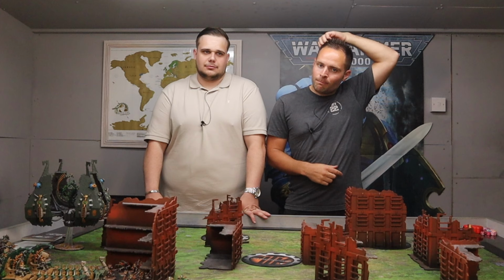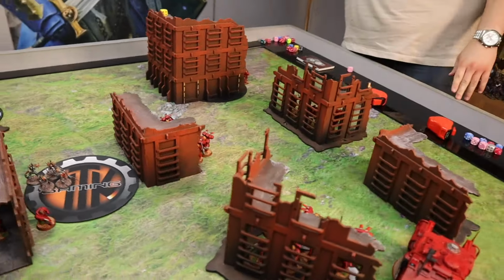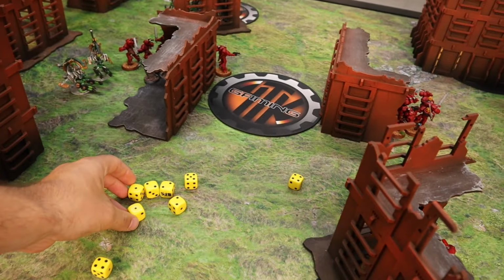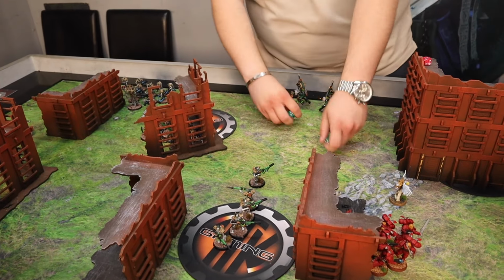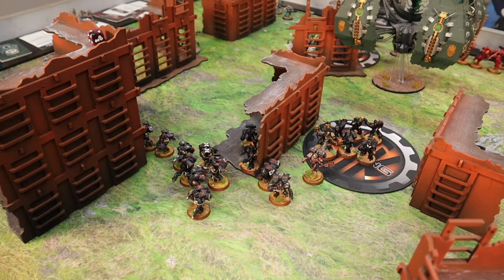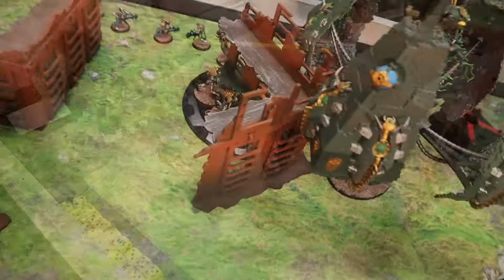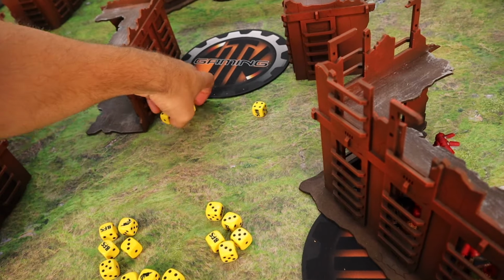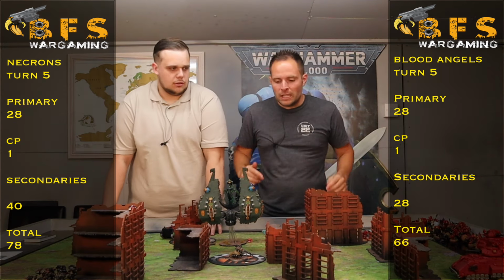Necrons vs Blood Angels Warhammer 40k Battle Report 10th Edition.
New Rules and Missions.

 (Xenos - Necrons) [2,000pts]

Battle Size: 2. Strike Force (2000 Point limit)

Detachment Choice: Hypercrypt Legion

+ Character +

Chronomancer [80pts]: Hyperspatial Transfer Node, Warlord

Hexmark Destroyer [70pts]

Hexmark Destroyer [70pts]

+ Battleline +

Immortals [150pts]
. 10x Immortal: 10x Close combat weapon, 10x Gauss blaster

+ Infantry +

Deathmarks [60pts]
. 5x Deathmark: 5x Close combat weapon, 5x Synaptic disintegrator

Flayed Ones [60pts]
. 5x Flayed One: 5x Flayer claws

Skorpekh Destroyers [90pts]: Plasmacyte
. 3x Skorpekh Destroyer: 3x Skorpekh hyperphase weapons

+ Mounted +

Lokhust Heavy Destroyers [50pts]
. Destroyer w/ gauss destructor

Tomb Blades [75pts]
. Tomb Blade: Shadowloom, Twin gauss blaster

Tomb Blades [75pts]
. Tomb Blade: Twin gauss blaster

+ Vehicle +

Doomsday Ark [200pts]

Doomsday Ark [200pts]

Doomsday Ark [200pts]

Tesseract Vault [400pts]

++ Total: [2,000pts] ++

Yeet (1995 Points)

Space Marines
Blood Angels
Sons of Sanguinius
Strike Force (2000 Points)

CHARACTERS

Captain (100 Points)
    • 1x Plasma pistol
      1x Power fist
    • Enhancements: Artisan of War

Chaplain (60 Points)
    • 1x Absolvor bolt pistol
      1x Crozius arcanum

Lemartes (120 Points)
    • Warlord
    • 1x Bolt Pistol
      1x The Blood Crozius

The Sanguinor (140 Points)
    • 1x Encarmine broadsword

BATTLELINE

Assault Intercessor Squad (75 Points)
    • 1x Assault Intercessor Sergeant
        • 1x Plasma pistol
          1x Power fist
    • 4x Assault Intercessor
        • 4x Astartes chainsword
          4x Heavy bolt pistol

DEDICATED TRANSPORTS

Impulsor (80 Points)
    • 1x Armoured hull
      1x Ironhail heavy stubber
      1x Shield dome
      2x Storm bolter

Rhino (75 Points)
    • 1x Armoured tracks
      1x Hunter-killer missile
      1x Storm bolter

OTHER DATASHEETS

Assault Intercessors with Jump Packs (80 Points)
    • 1x Assault Intercessor Sergeant with Jump Pack
        • 1x Plasma pistol
          1x Power fist
    • 4x Assault Intercessors with Jump Packs
        • 4x Astartes chainsword
          3x Heavy bolt pistol
          1x Plasma pistol

    • 1x Assault Intercessor Sergeant with Jump Pack
        • 1x Plasma pistol
          1x Power fist
    • 4x Assault Intercessors with Jump Packs
        • 4x Astartes chainsword
          3x Heavy bolt pistol
          1x Plasma pistol

Death Company Marines (250 Points)
    • 10x Death Company Marine
        • 10x Inferno pistol
          10x Power fist

Death Company Marines with Jump Packs (280 Points)
    • 10x Death Company Marine with Jump Pack
        • 10x Inferno pistol
          10x Power fist

Gladiator Lancer (160 Points)
    • 1x Armoured hull
      2x Fragstorm grenade launcher
      1x Icarus rocket pod
      1x Ironhail heavy stubber
      1x Lancer laser destroyer

    • 1x Armoured hull
      2x Fragstorm grenade launcher
      1x Icarus rocket pod
      1x Ironhail heavy stubber
      1x Lancer laser destroyer

Infiltrator Squad (100 Points)
    • 1x Infiltrator Sergeant
        • 1x Bolt pistol
          1x Close combat weapon
          1x Marksman bolt carbine
    • 4x Infiltrator

Scout Squad (65 Points)
    • 1x Scout Sergeant
        • 1x Astartes chainsword
          1x Bolt pistol
          1x Close combat weapon
    • 4x Scout
        • 1x Astartes shotgun
          4x Bolt pistol
          1x Boltgun
          4x Close combat weapon
          1x Missile launcher

    • 1x Scout Sergeant
        • 1x Astartes chainsword
          1x Bolt pistol
          1x Close combat weapon
    • 4x Scout
        • 1x Astartes shotgun
          4x Bolt pistol
          1x Boltgun
          4x Close combat weapon
          1x Missile launcher
          1x Scout sniper rifle

Vanguard Veteran Squad with Jump Packs (105 Points)
    • 1x Vanguard Veteran Sergeant with Jump Pack
        • 1x Storm Shield
          1x Vanguard Veteran weapon
    • 4x Vanguard Veteran with Jump Pack
        • 4x Storm Shield
          4x Vanguard Veteran weapon